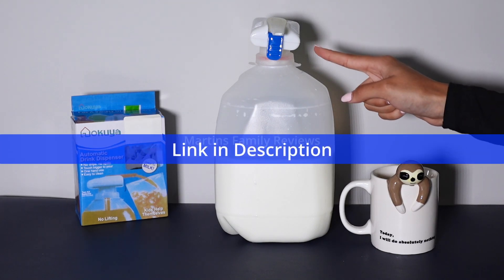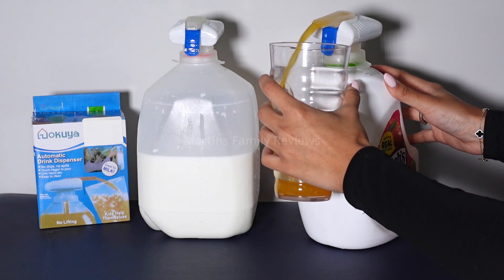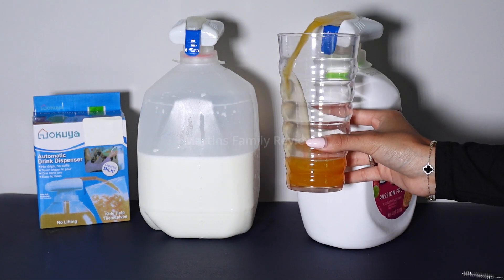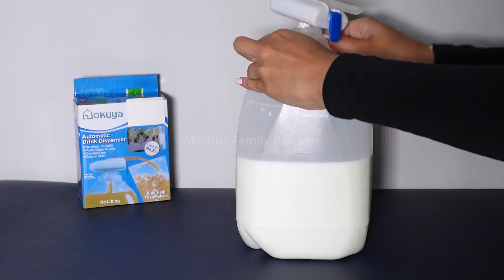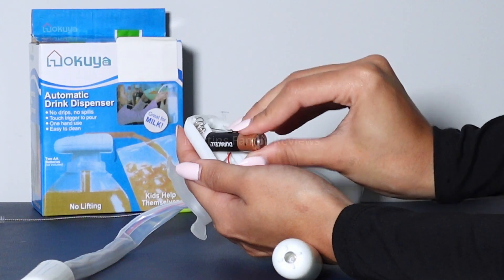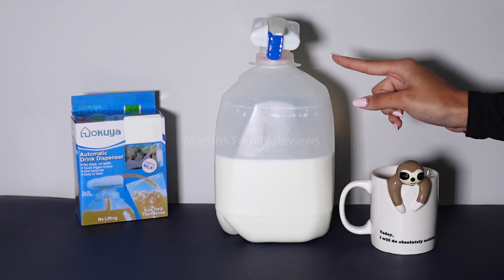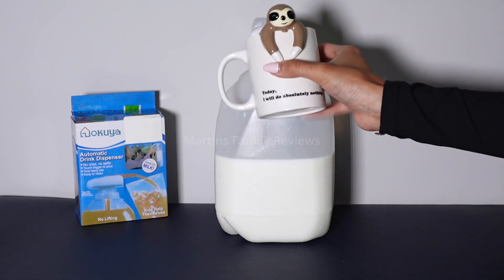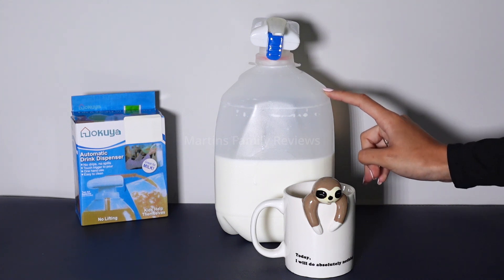Automatic Drink Dispenser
Wanjo 2Pack Automatic Drink Dispenser,Hands-Free Beverage Juice Water Dispenser for Fridge,Easy Electric Milk Jug Dispenser,Perfect for Parties Home Kitchen